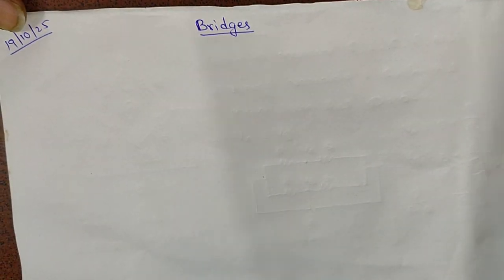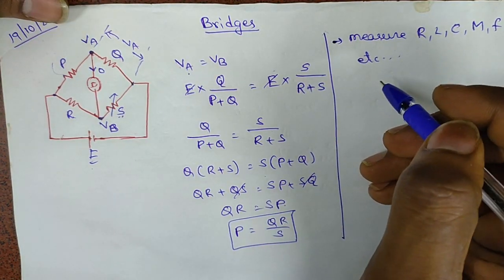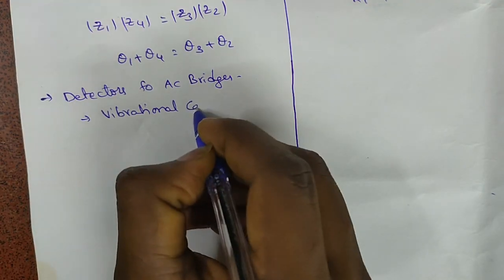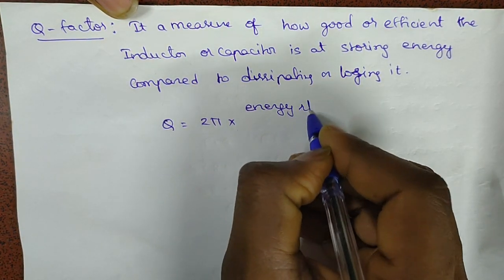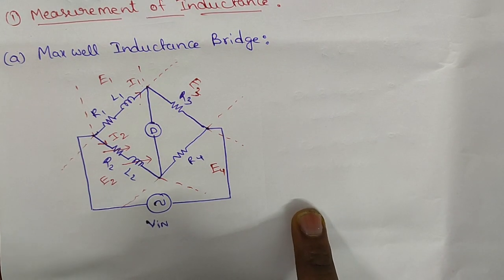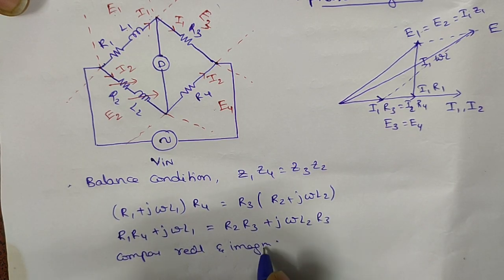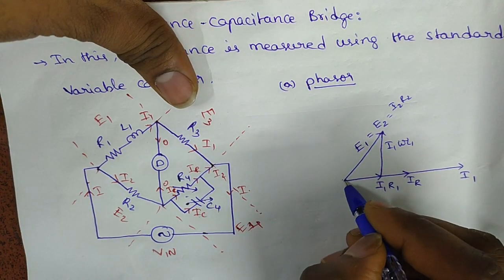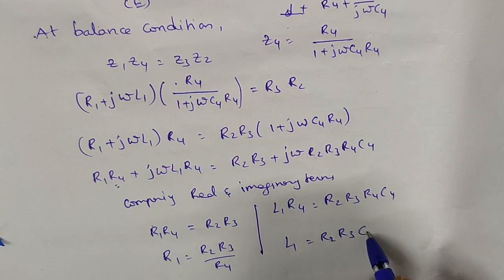Introduction to Bridges : Maxwell and Maxwell Inductance and Capacitance Bridges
Day - 15 , Types of Bridges , AC Bridges and Dc Bridges Difference , Q factor ,Maxwell and Maxwell Inductance - Capacitance Bridges
11:57 Q Factor
16:07 Maxwell Bridge
22:58 Maxwell Inductance - Capacitance Bridge